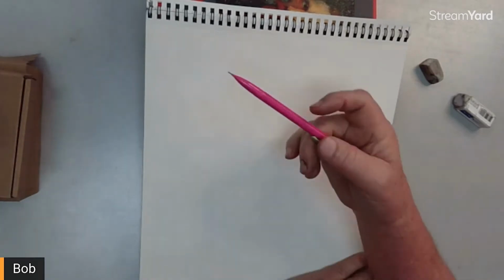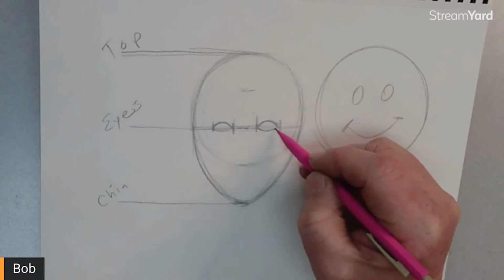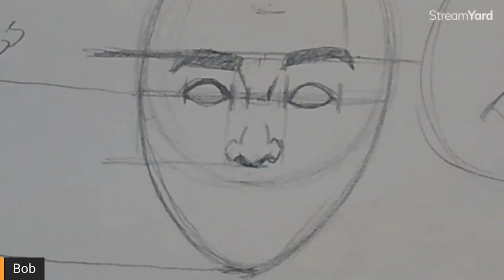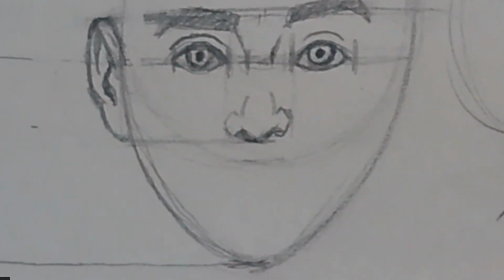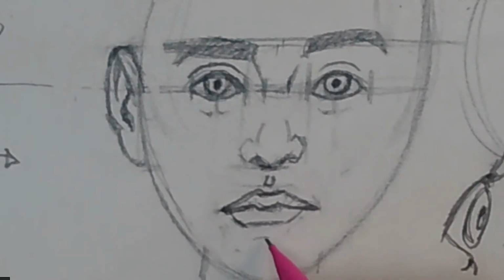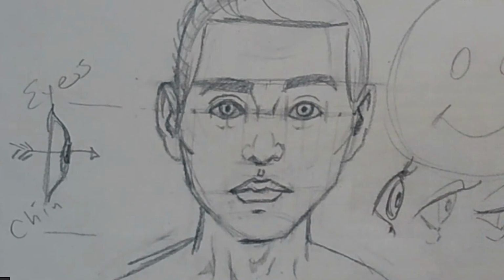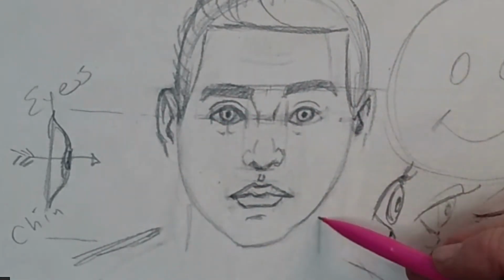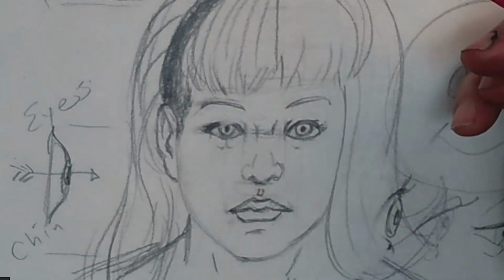Portrait Structure with Bob Beason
Pocatello Art Center is excited to share our first online class with Bob Beason! Today he discusses facial proportions in portraiture. Learning to draw, or want to improve your portraits? This class is for you! Bob is a beloved teacher at the center and offers in-person classes too.